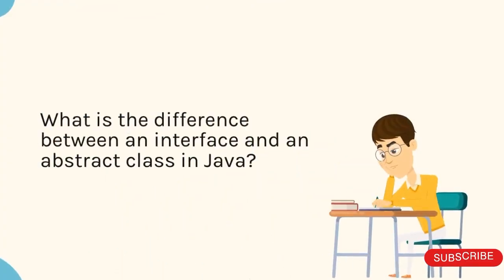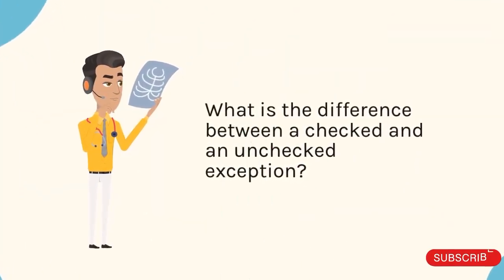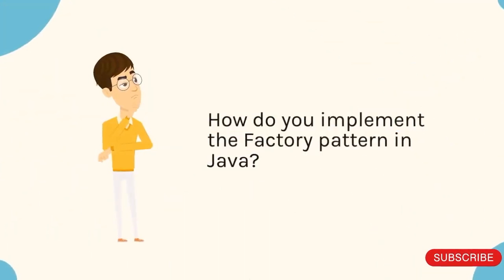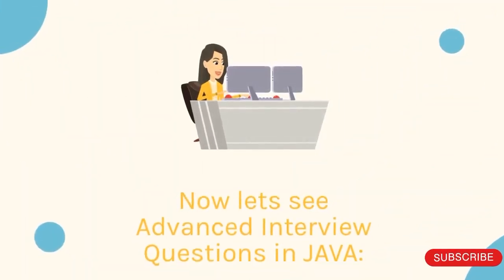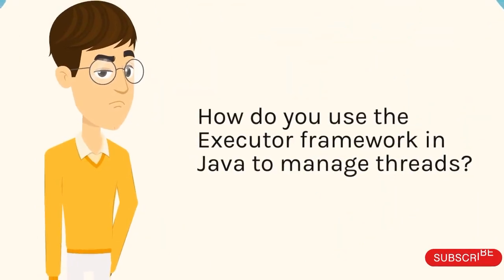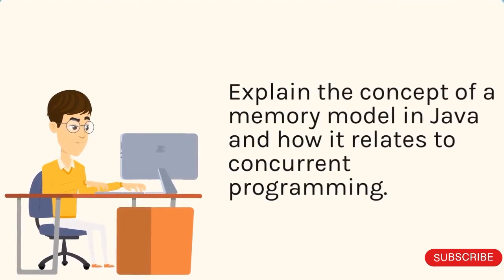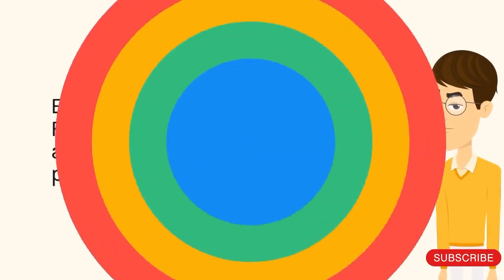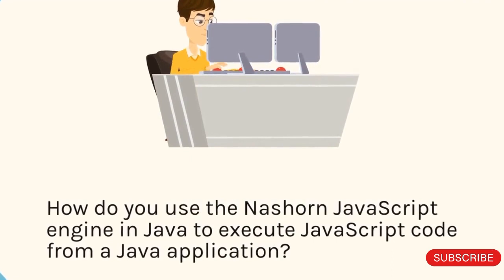Top 40 Java Interview Questions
Java interview tips
Java interview guide